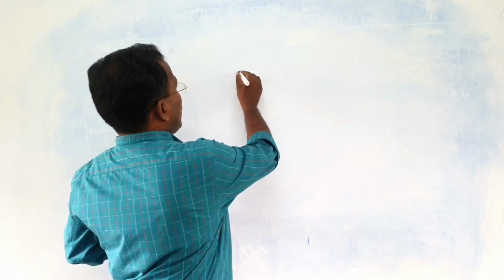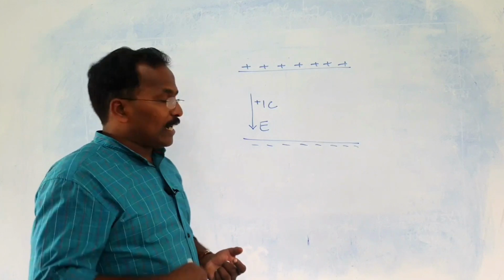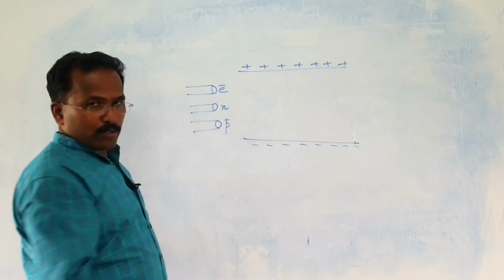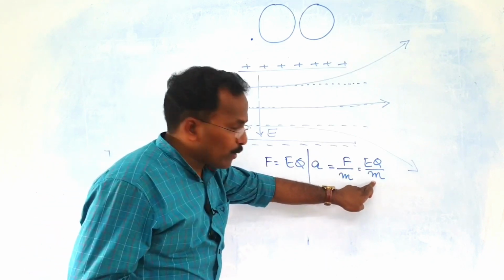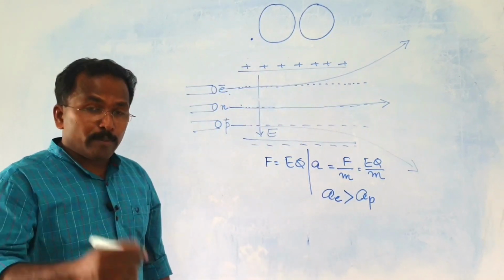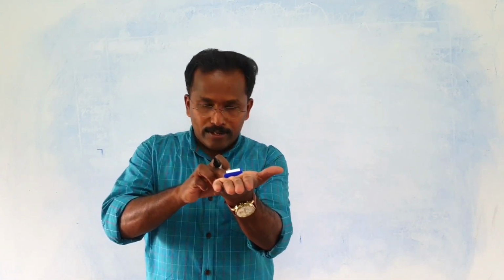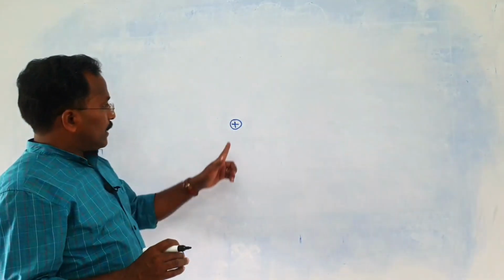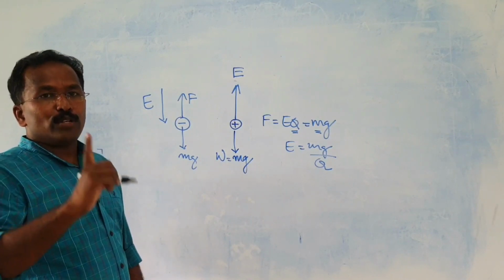Electron, proton and neutron in Electric field